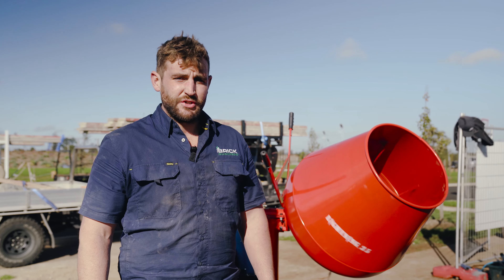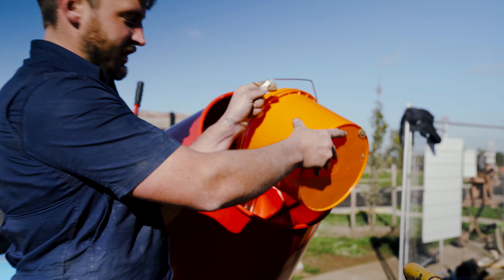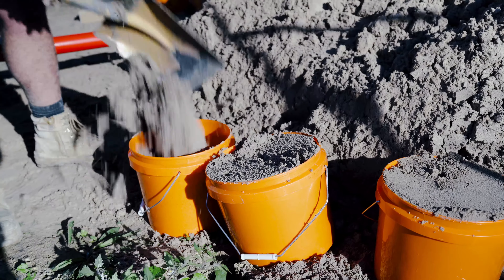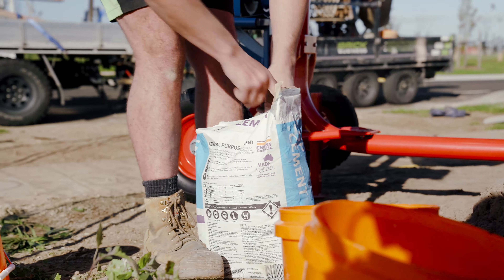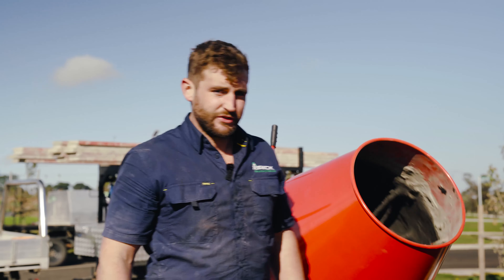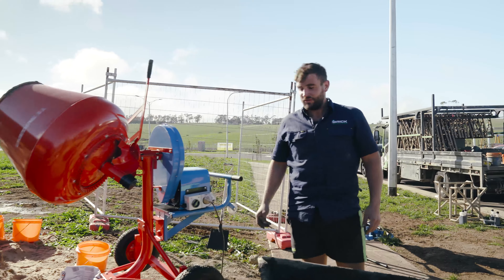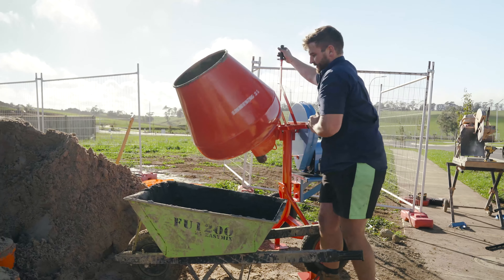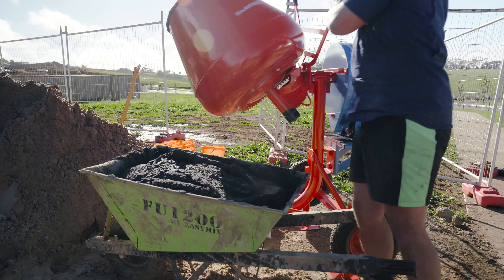The Brick Business: Mix A Batch Of Mortar | 4K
An educational video created for the Brick Business demonstrating how to correctly mix a consistent batch of mortar every time.